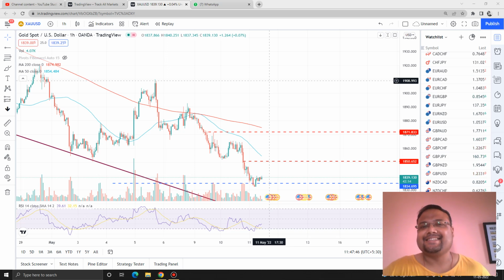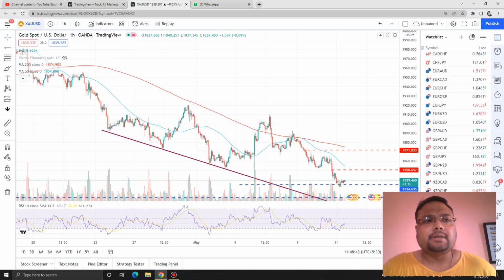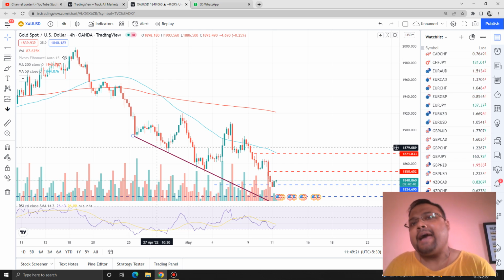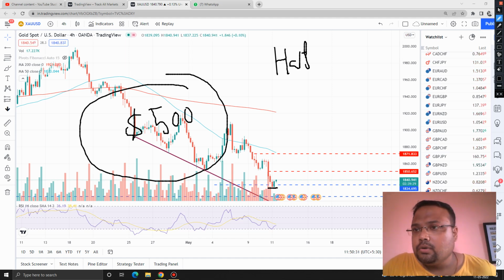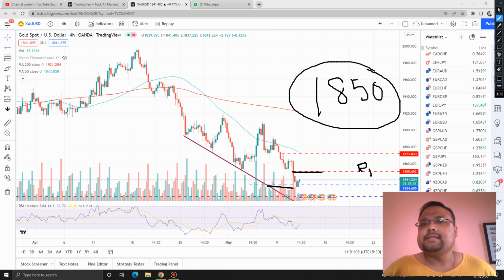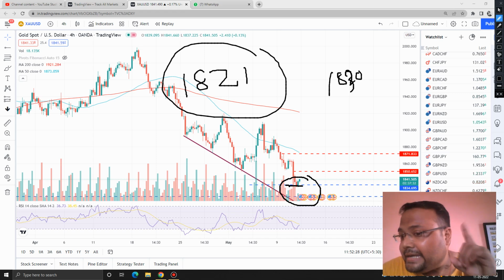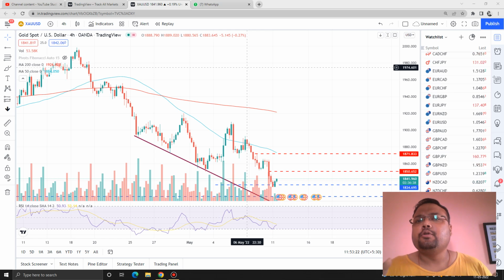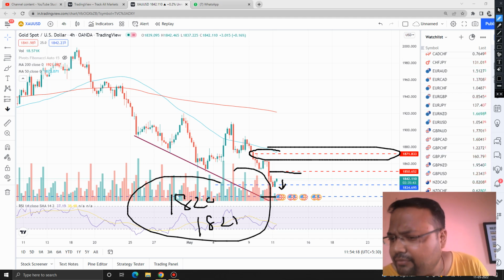XAUUSD Strategy TODAY 11 MAY | XAUUSD Analysis TODAY 11 MAY | XAUUSD Forecast TODAY 11 MAY